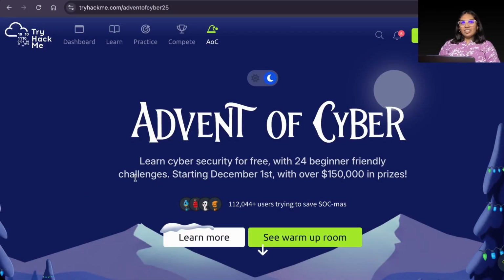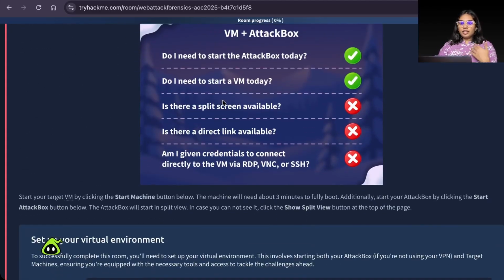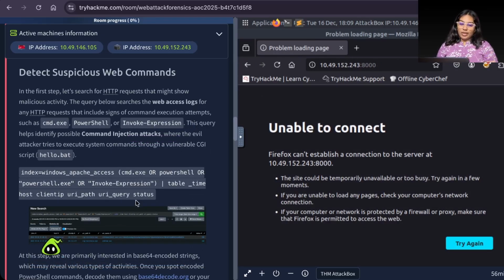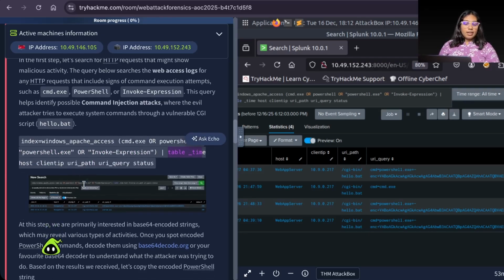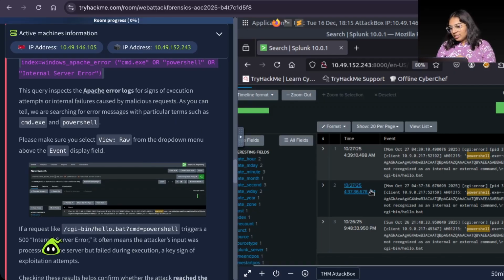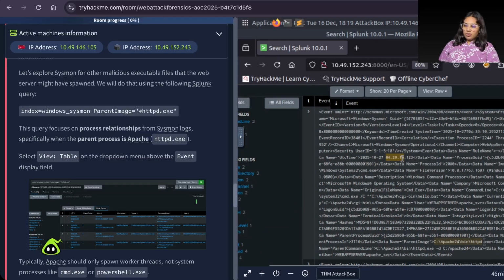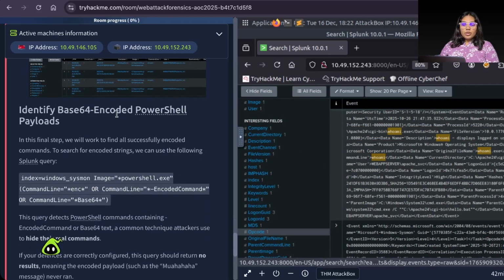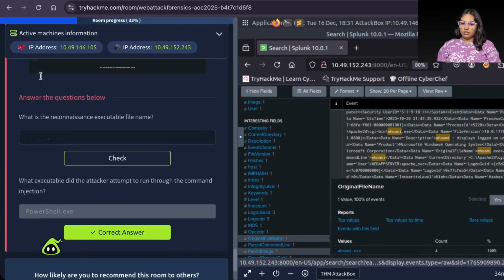Web Attack Forensics - Drone Alone | AoC 2025 Day 15 | TryHackMe | Beginner Friendly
Advent of Cyber 2025 – Day 15: Drone Alone!
TBFC’s drone scheduler dashboard is flooding with strange alerts - long HTTP requests packed with Base64 strings, and Splunk has just triggered a warning:
“Apache spawned an unusual process.” 🚨🕵️‍♂️

Something is clearly wrong.
Some of these requests are even causing the web server to execute hidden, obfuscated payloads. As part of the Blue Team, your job is to investigate what happened, uncover the attacker’s trail, and assess the impact.

Today’s challenge focuses on web attack forensics using Splunk.

In this walkthrough, we cover:

• How to spot malicious activity inside Apache web logs
• Pivoting from web logs to Sysmon telemetry
• Detecting suspicious processes spawned by the web server
• Identifying and decoding obfuscated payloads
• Rebuilding the full attack chain using Splunk’s search and analysis tools

This challenge teaches essential Blue Team skills used in real-world incident response and log forensics.

Everything is explained clearly and step‑by‑step so beginners can follow with confidence!

Follow the AOC 2025 playlist to keep learning a new cybersecurity skill every day this December! 🎄🔐✨